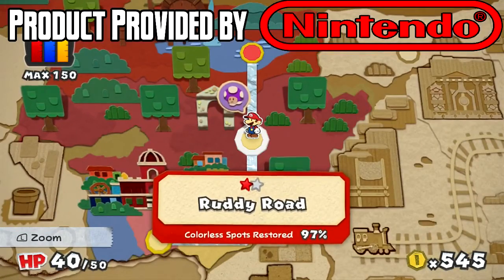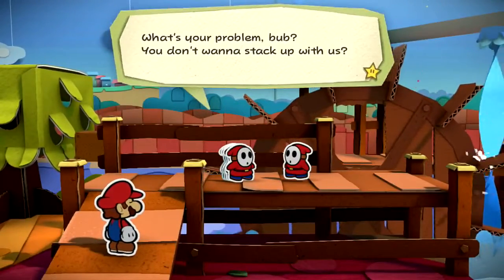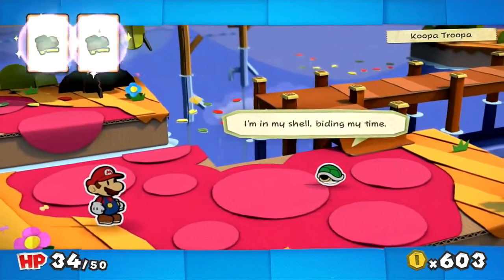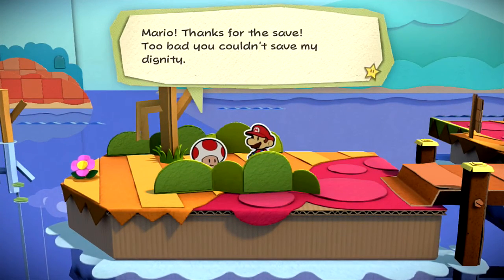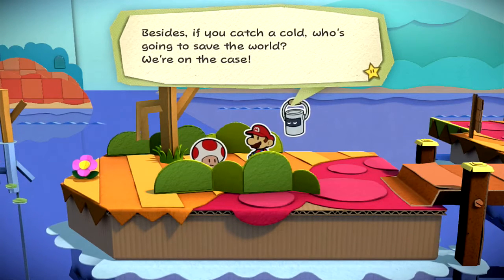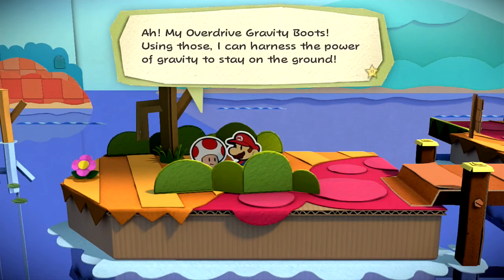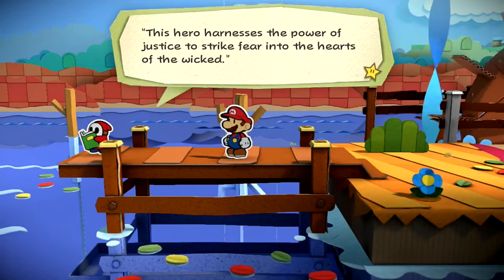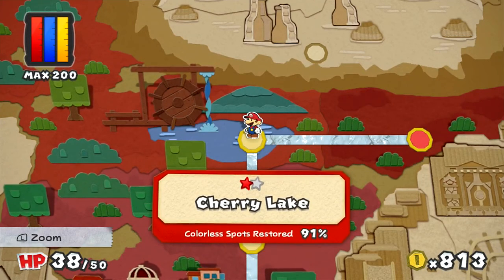Paper Mario Color Splash - Part 3: Cherry Lake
Note: I forgot about the second Mini Paint Star at Cherry Lake. I get it in the next part.

Onward guys. Our next stop is Cherry Lake but it seems that most of the area is inaccessible��_ or is it? Huey assists by showing us Cutout, an ability that can help bypass some tedious issues. It�۪s going to be one power we�۪ll rely on a lot. Also, we have a rescue mission as a Toad ends up deep within Cherry Lake. So we need to find his gear and then seek out the Paint Star. Pretty simple.

And like I mentioned already, I get the other Paint Star in the next part. Next part, we go Paint Star Hunting and get involved in Roshambo.

Want to help contribute?
By donating, you are helping not only me but also my YouTube channel. All donations go towards things like video games, better equipment, etc.